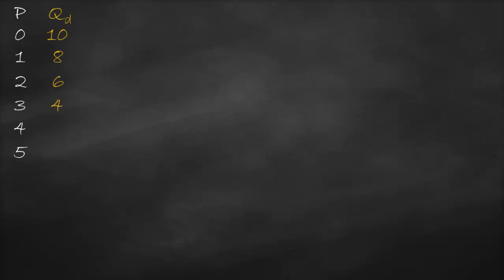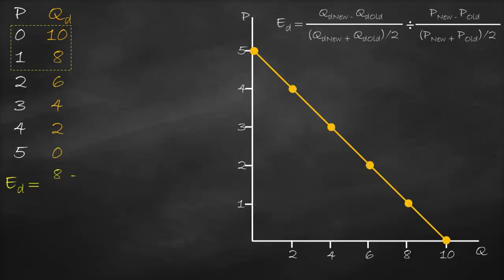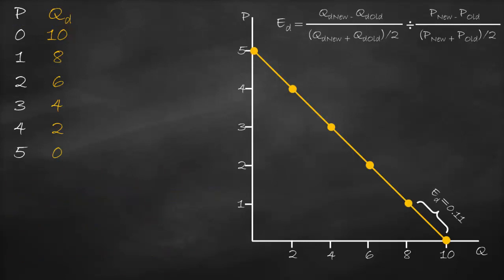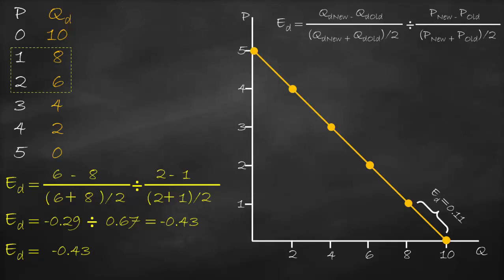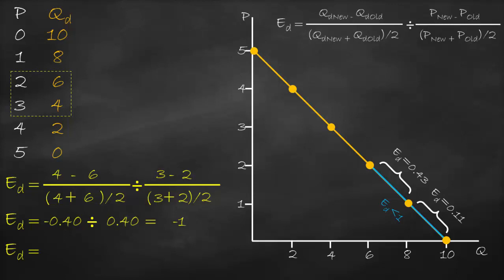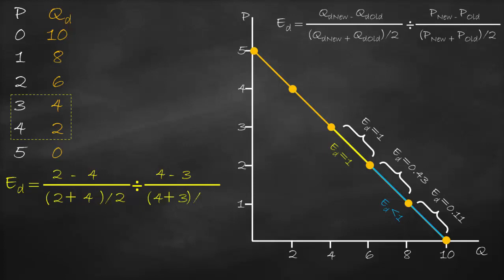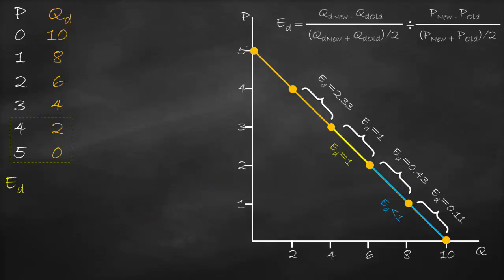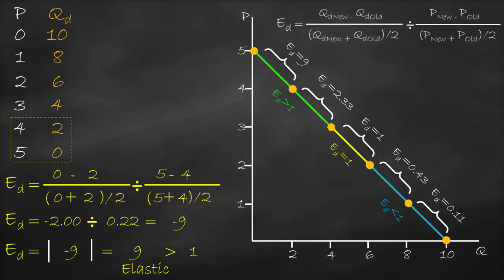Degrees of Price Elasticity of Demand Calculation of the Same Demand Curve